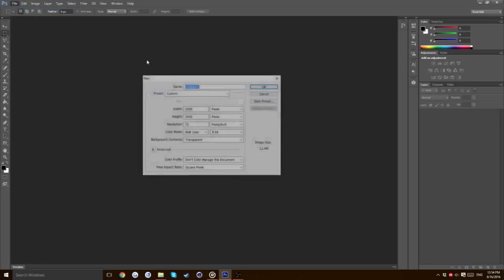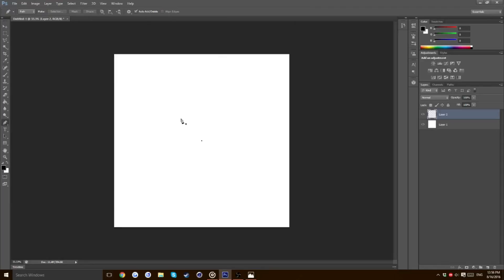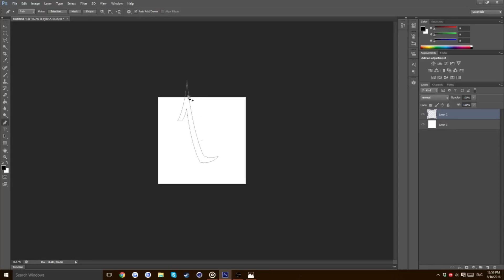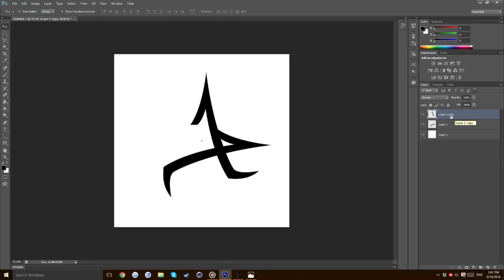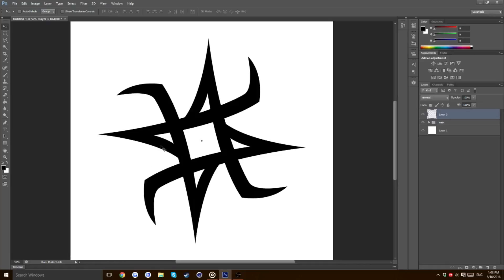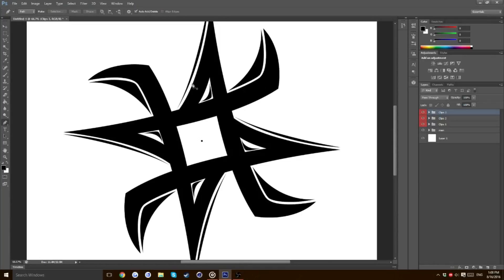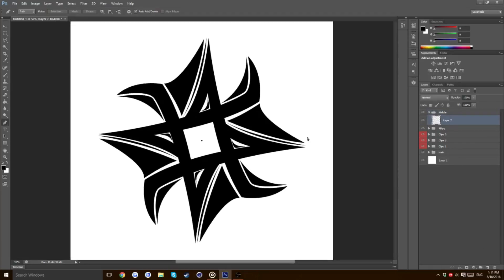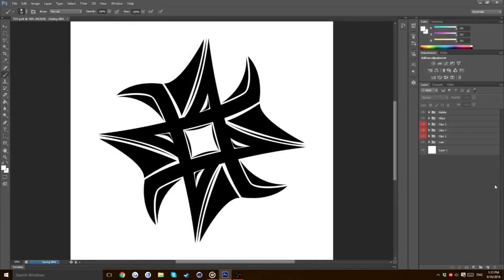Tutorial Tuesdays #1 | How to Make a Awesome 2D Logo in Photoshop!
Today ill be teaching you all how to create your own 2d logo in photoshop. this is the first installment on a series of tutorials. If u still cant get a good logo using this tutorial why not buy one from my shop below? :D

                                           L U P E   M E D I A
If you happend to like my content today, any engagement is hugely appreciated.

►Alternatively hit me up on Discord- Lupe #2030◄

|                  All Donators Permanently Featured In Description                  |